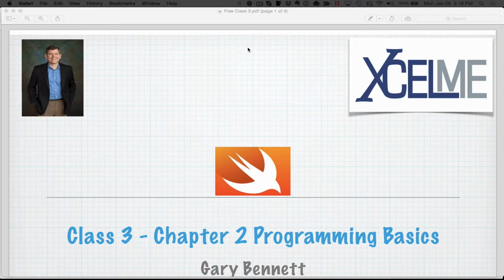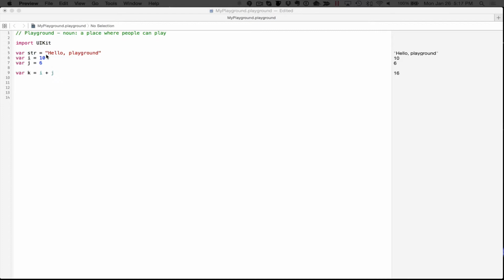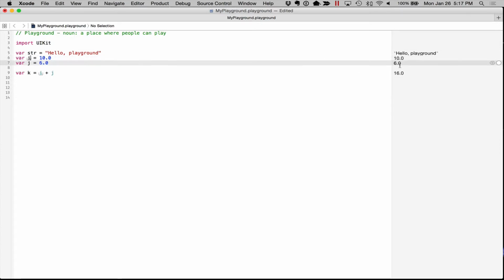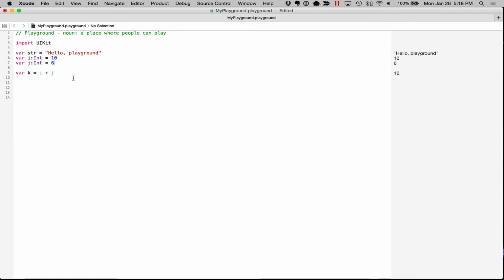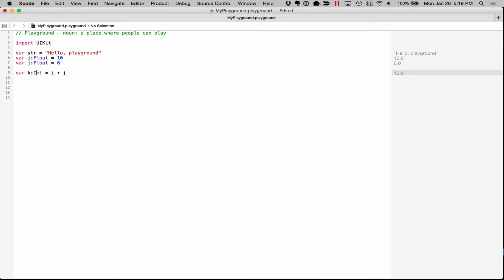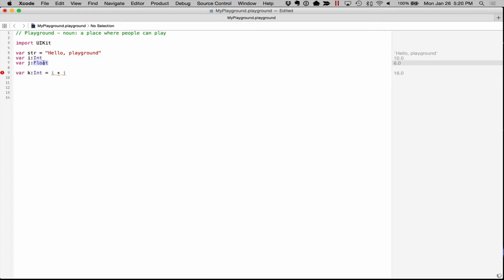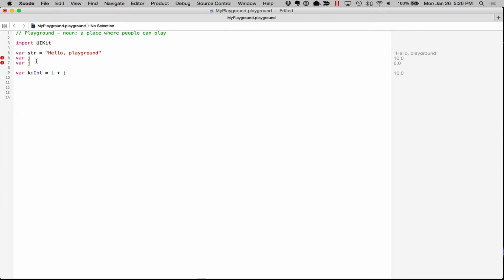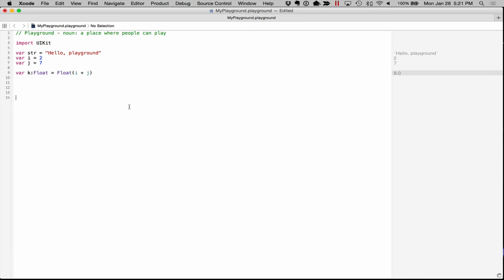Swift Class 3 - Chapter 2 Programming Basics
Programming Basics using playgrounds